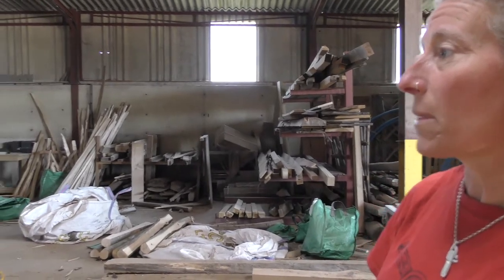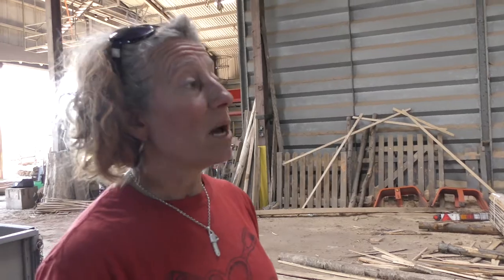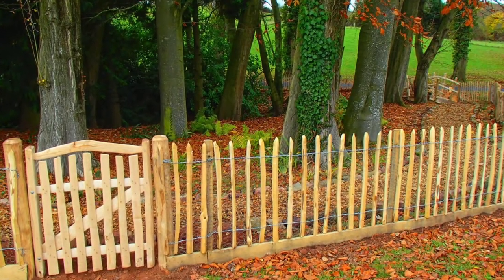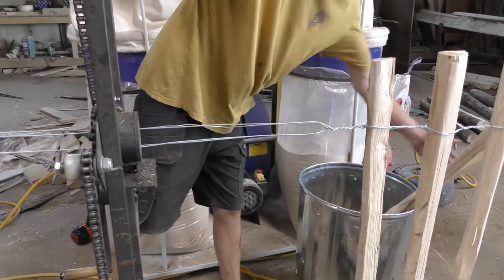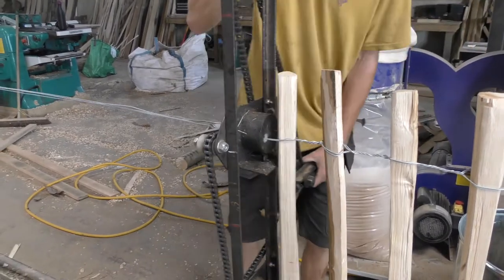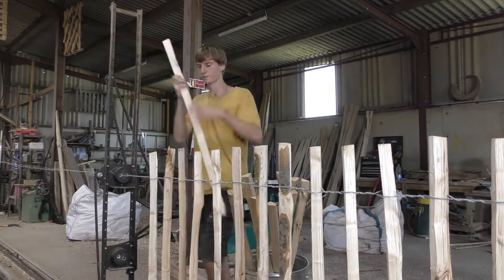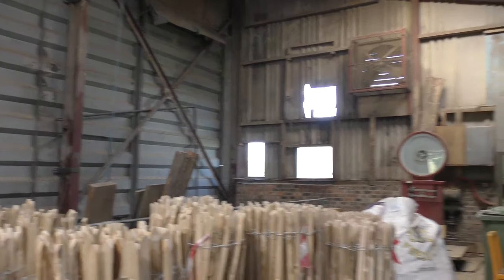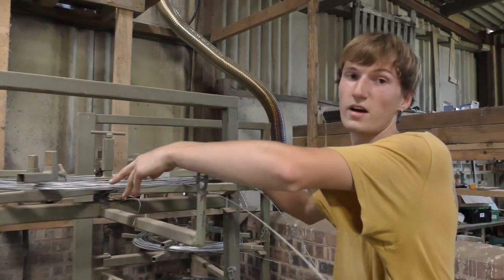How we make Paling on an old Drake and Fletcher Machine